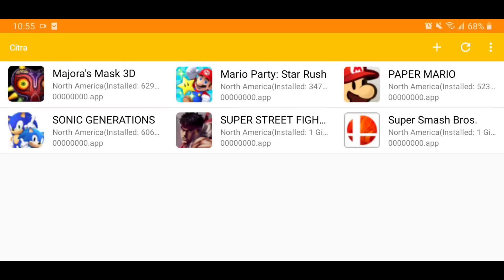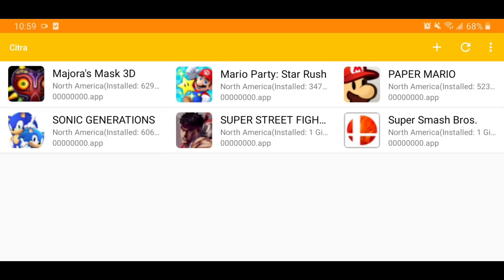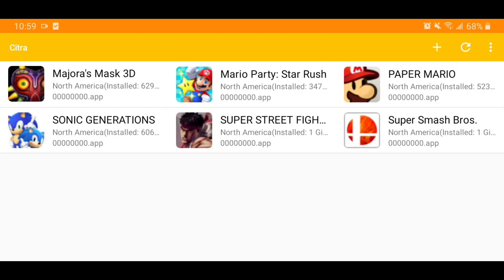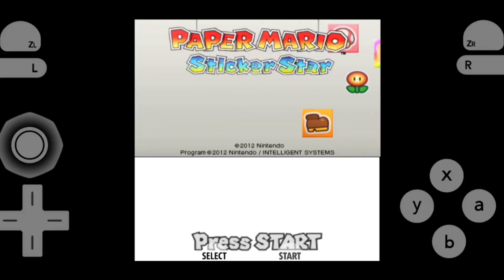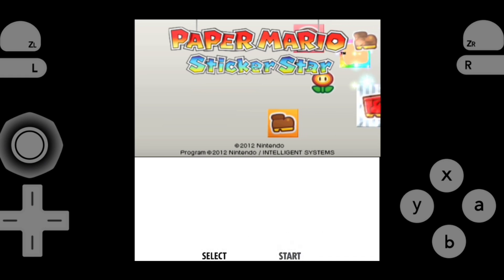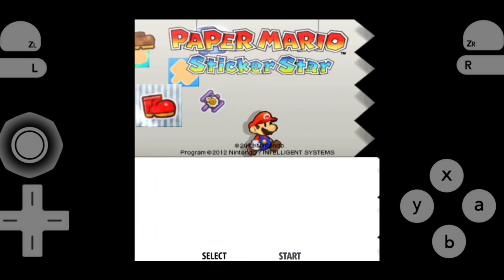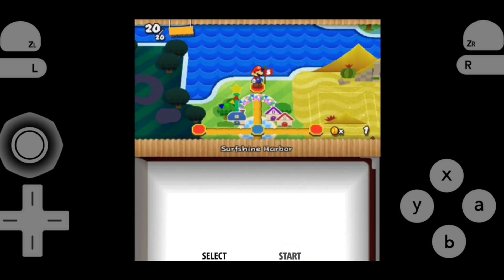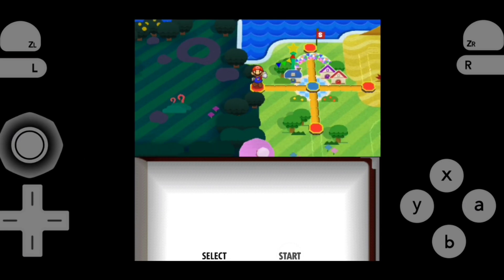(2020) 3DS On Android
whats up YouTube its Lilt with Techaholics back at it again with another video..
in this video i will be showing you 3ds games running on Android...

if you have any questions or any comments leave them in the comment section..

i will be uploading a update on how to get this running on your device..